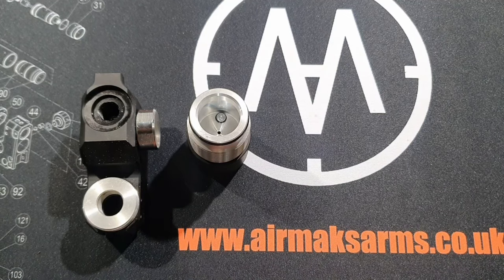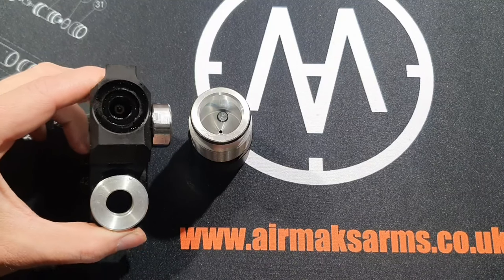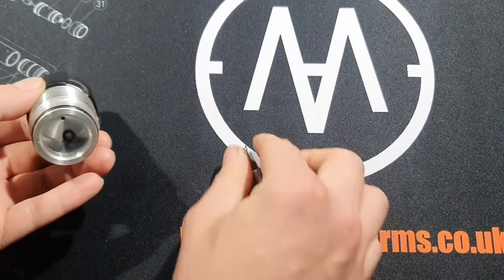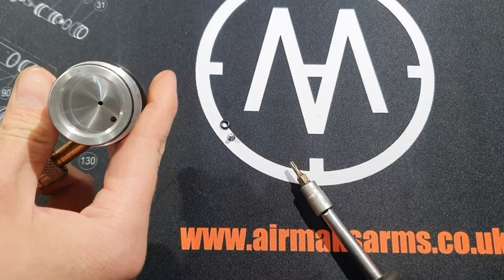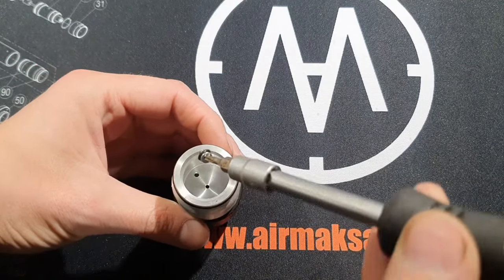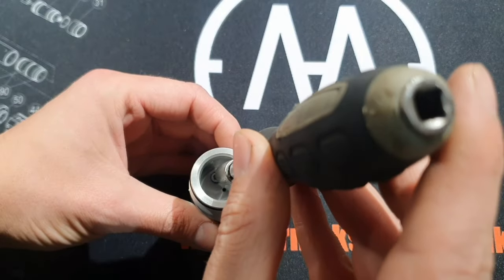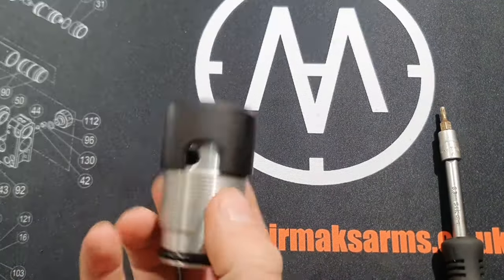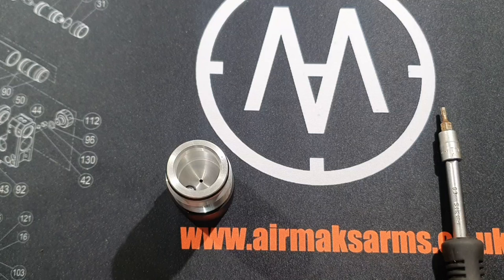AirMaks Inlet valve service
A brief video showing how to service the inlet valve on the AirMaks rifles